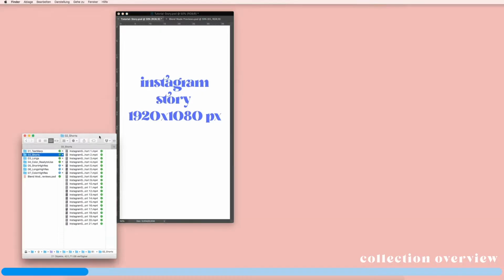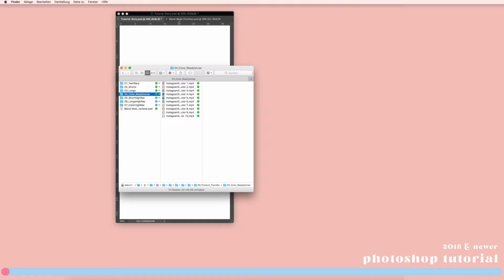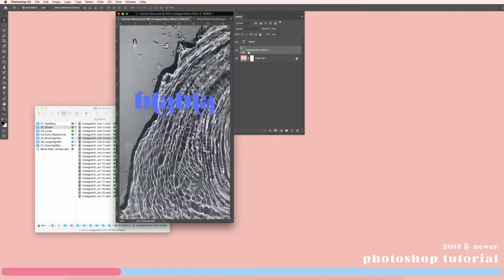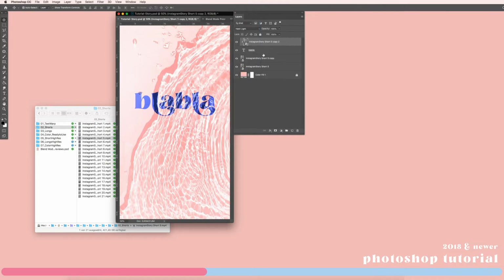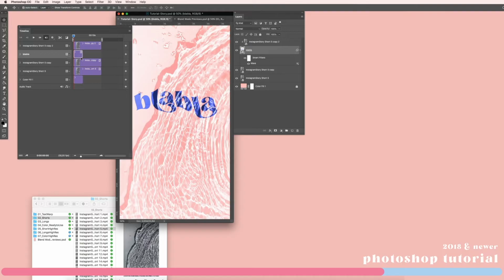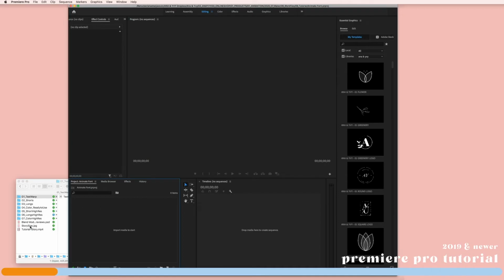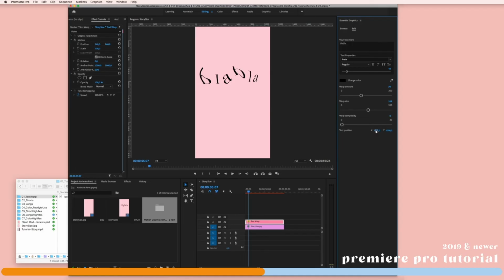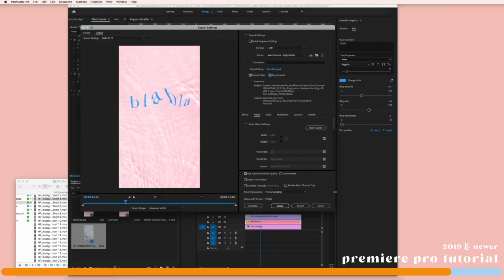How to use animated water overlay & wave font animation | Photoshop & Premiere Tutorial